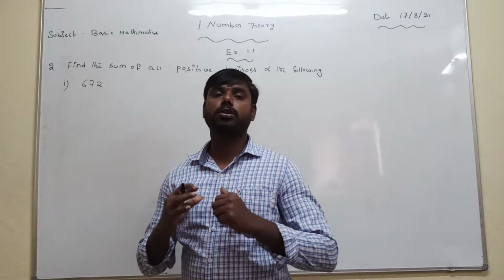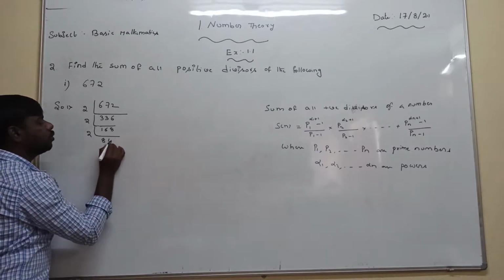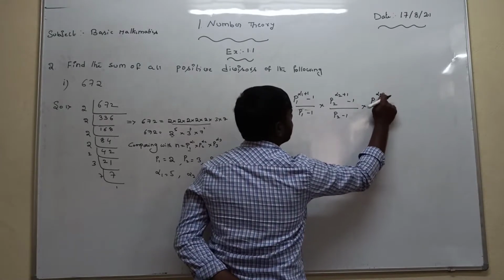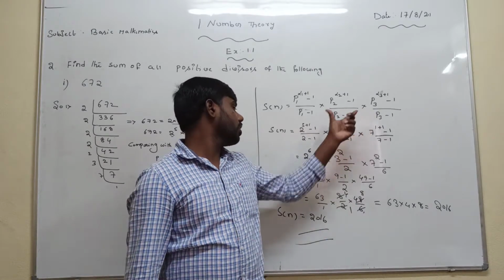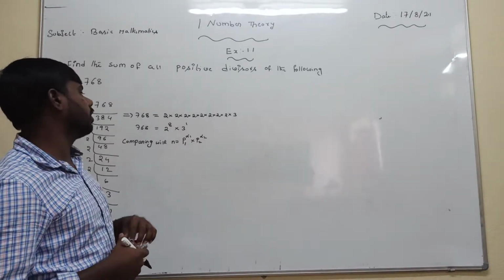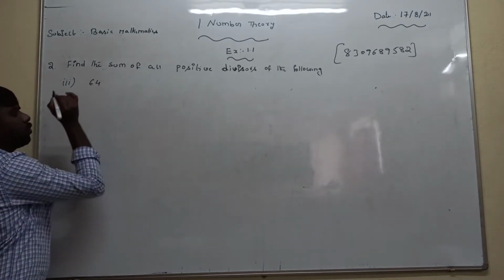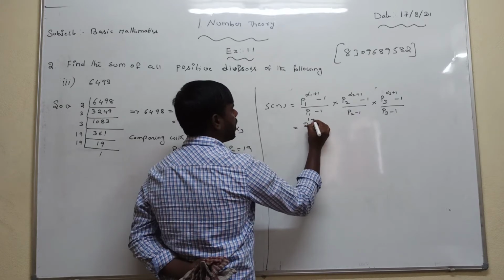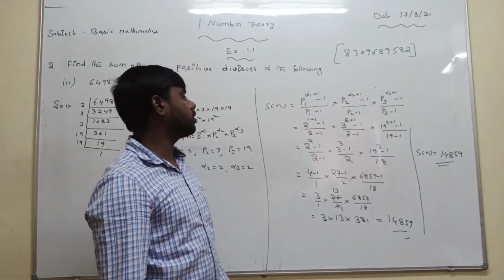1.Number theory (17/8/21)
Ex 1.1( Q no 2 (  q no I to iii)